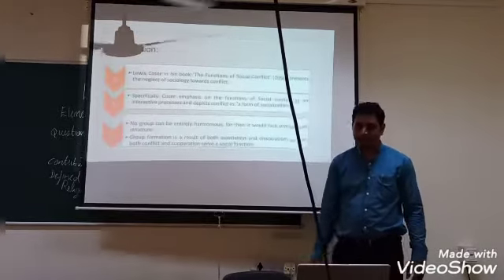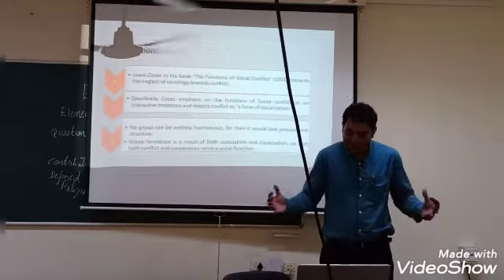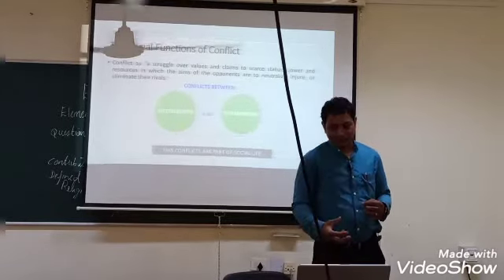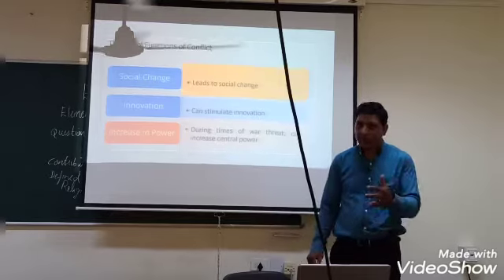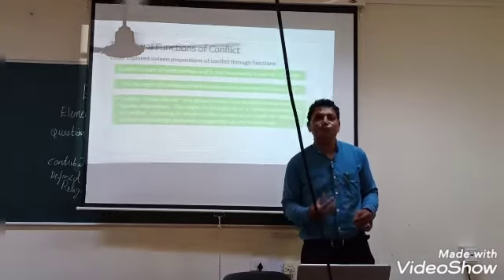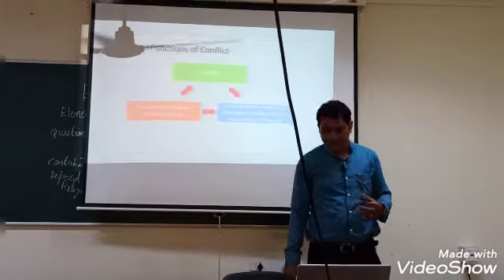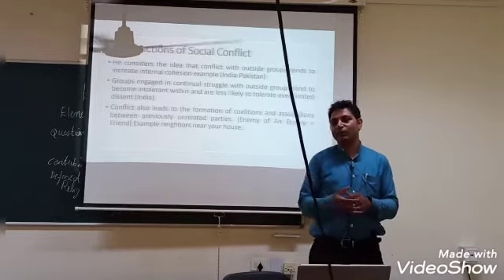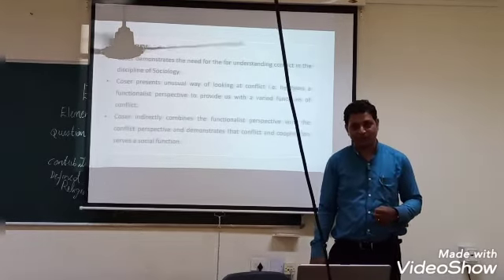Lewis Coser' Contribution to Conflict Theory: The functions of Social Conflict